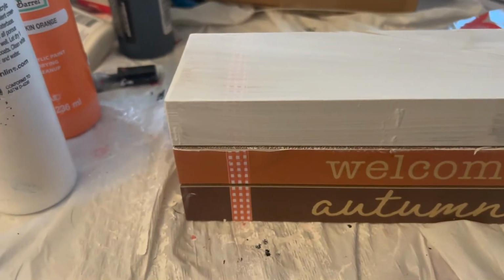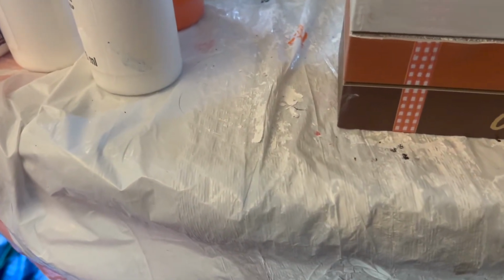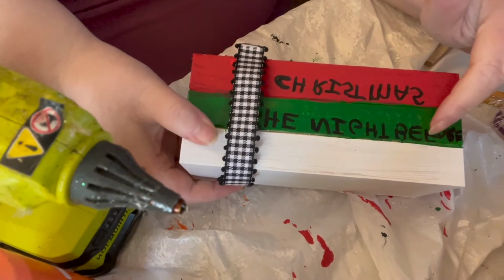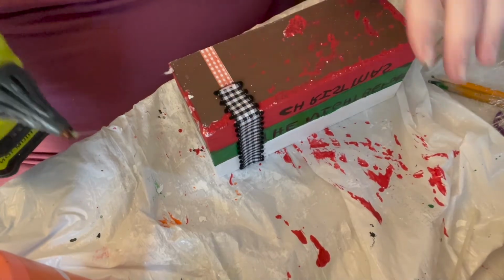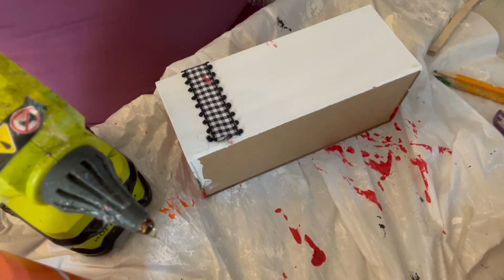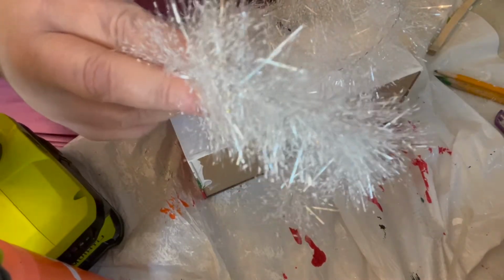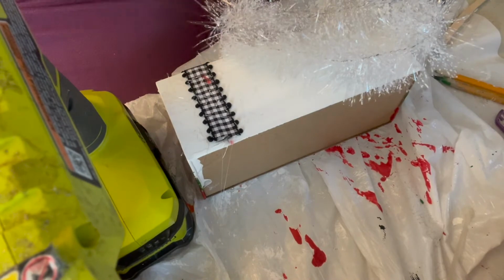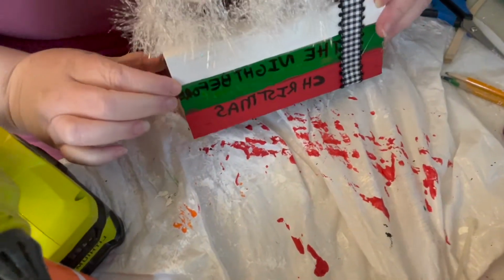Fun with Santa: how to make a Santa wreath and book centerpiece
0:00 Intro
Prep Work
FinalThought/Reveal
Closer Look